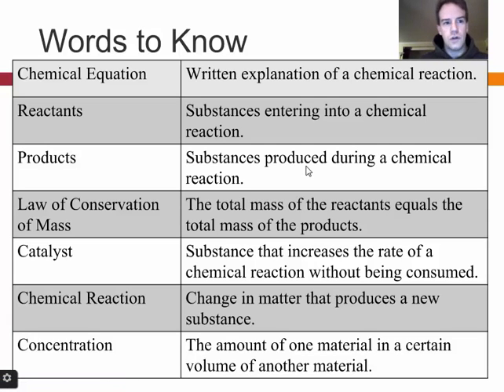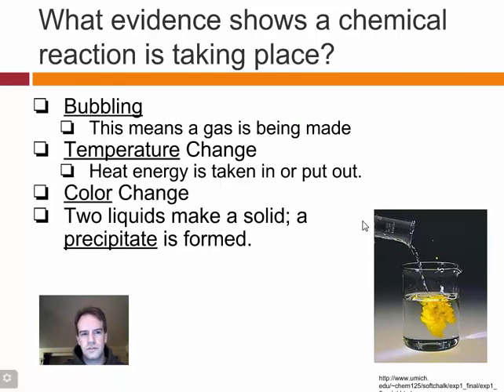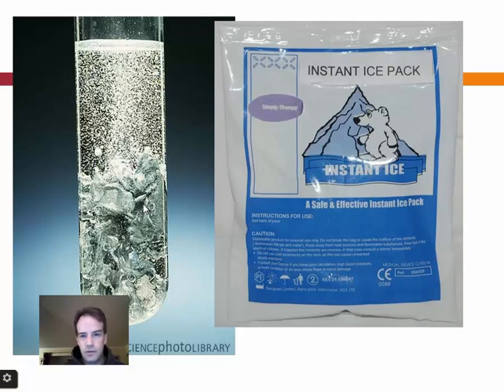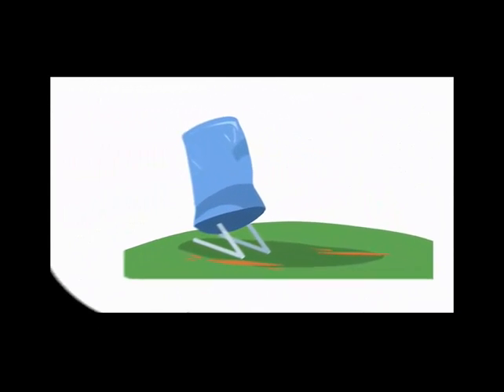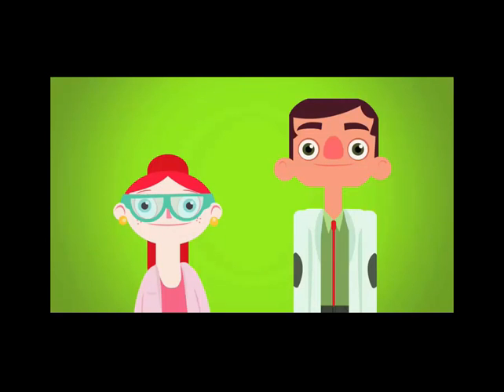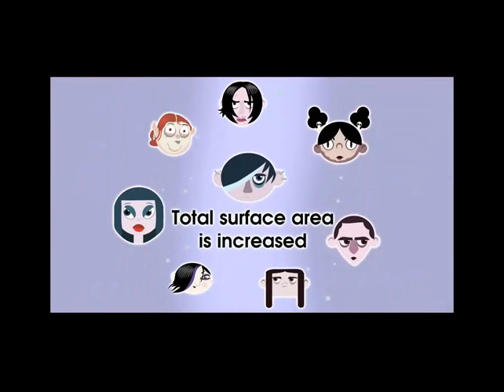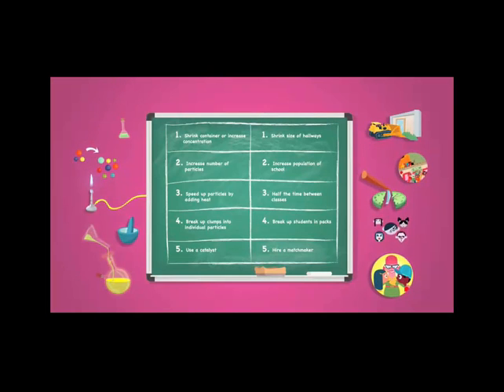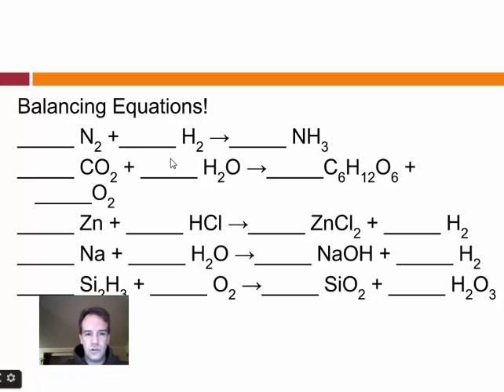Chemical Reaction Notes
New notes on chemical reactions for use with EduCanon on Edmodo.